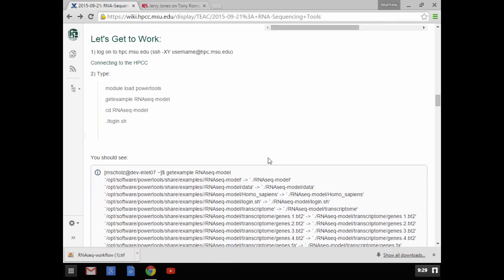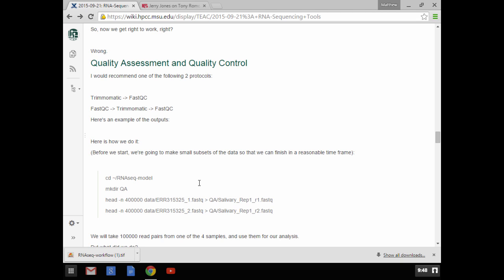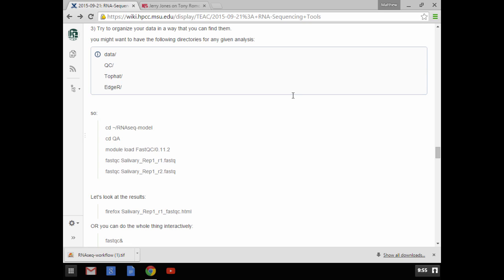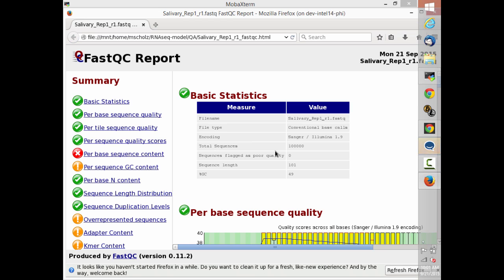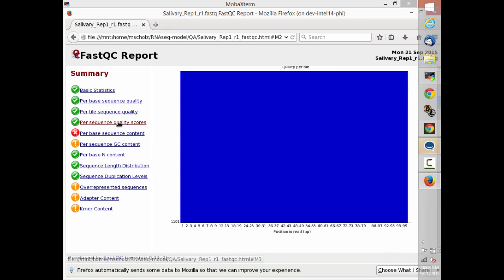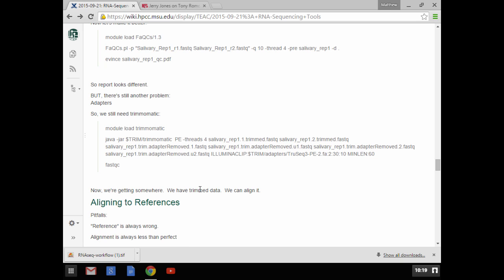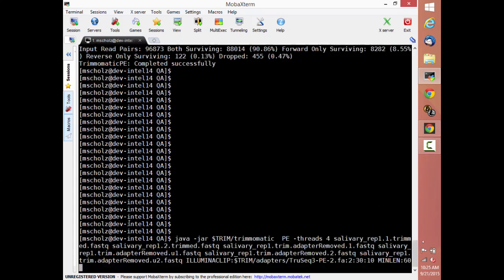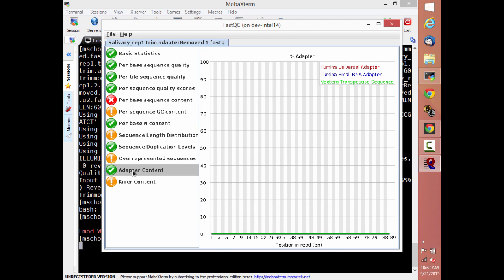RNA Sequencing 3: Trimmomatic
RNA Sequencing workshop presented by Dr. Matthew Scholz.